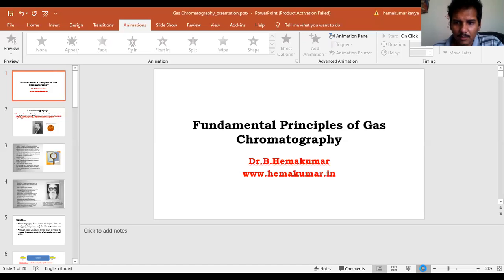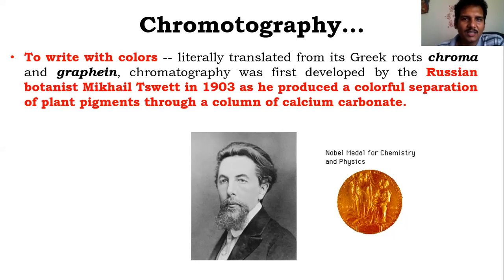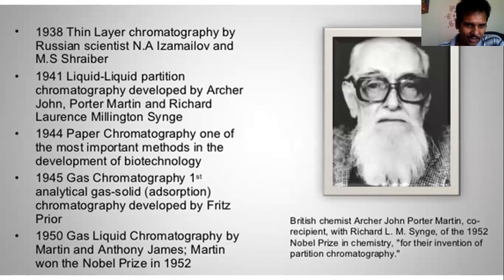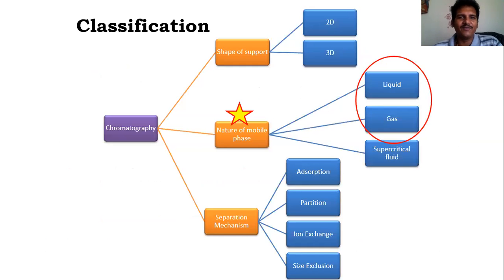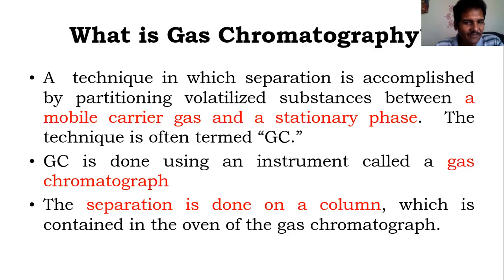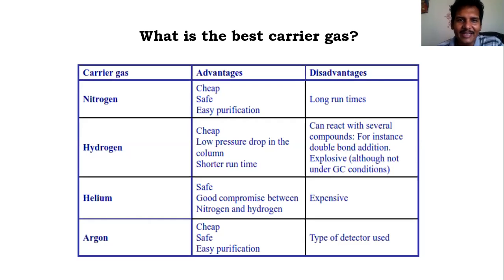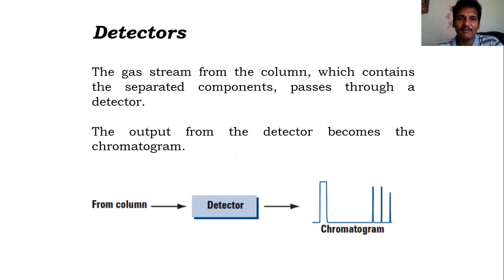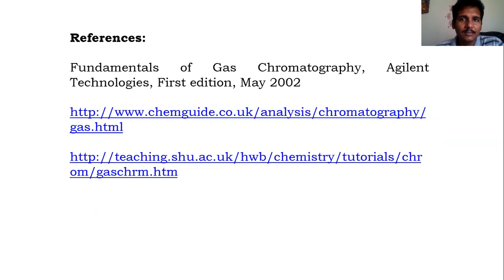GC BASICS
Basic principles of gas chromatography